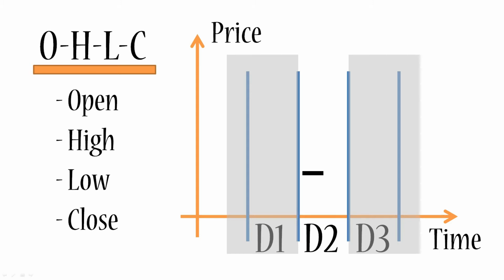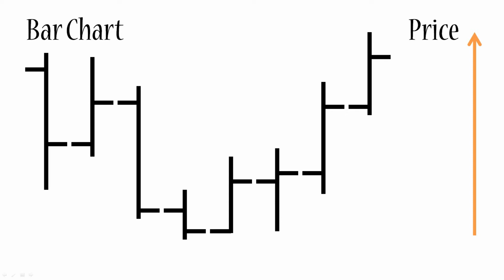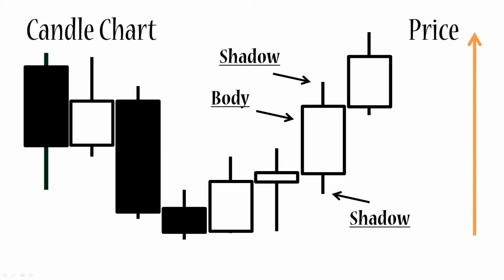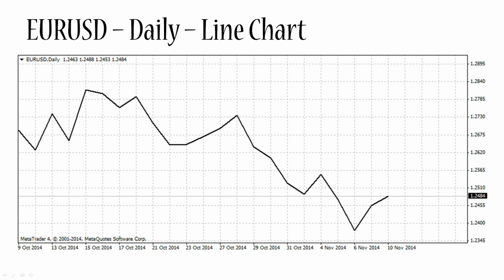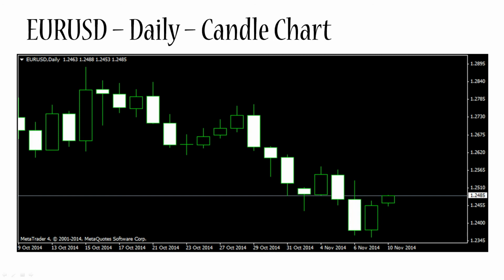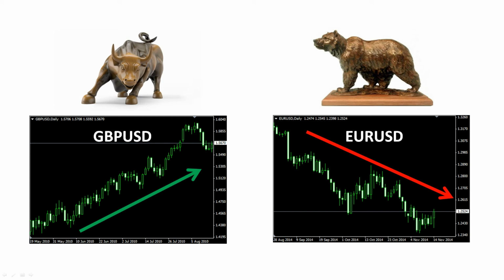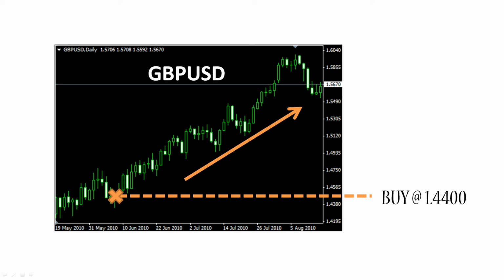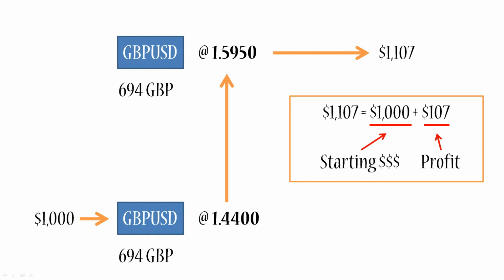6 - Forex chart explained